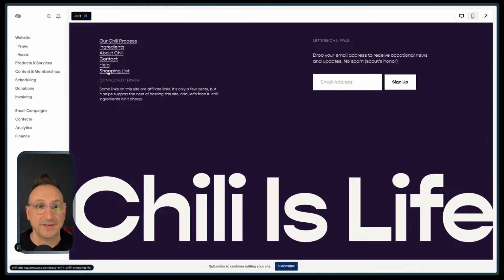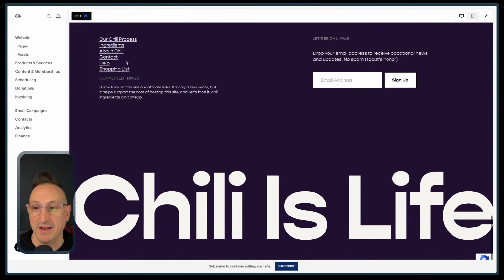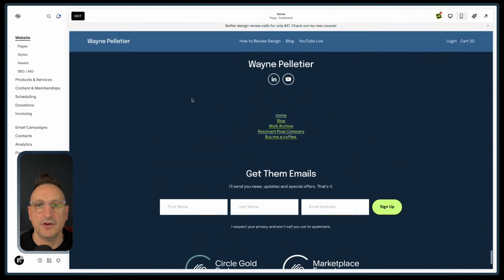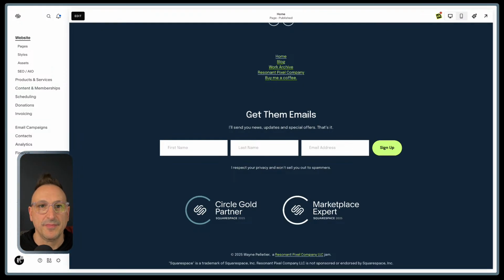#097 • The Bottom of Your Website Is Broken - Here's How to Fix It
Most websites completely waste their footer real estate. Learn why your footer might be your best conversion opportunity and how to fix it. This stuff really isn't difficult and still, most footers suck.

Live every M/W/F at 11 AM EST

Host better design delivery meetings with my How to Review Design: The Principles of Design course